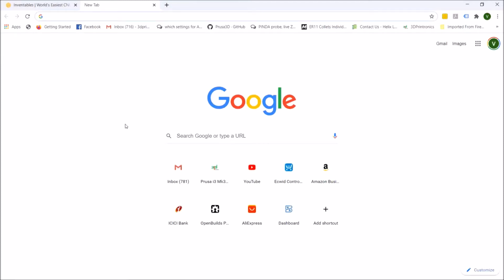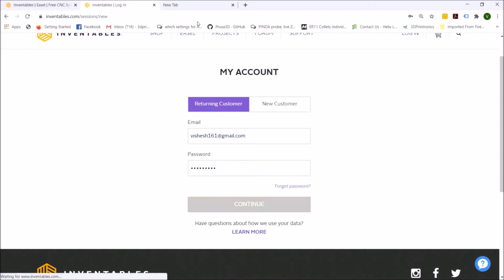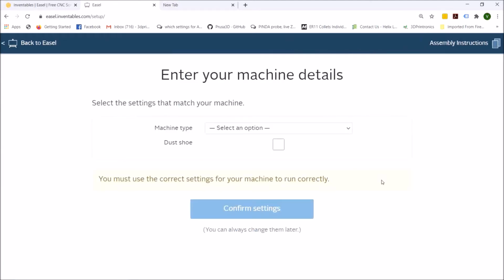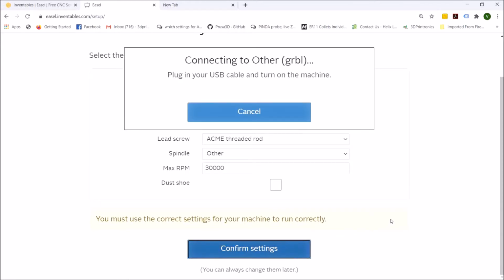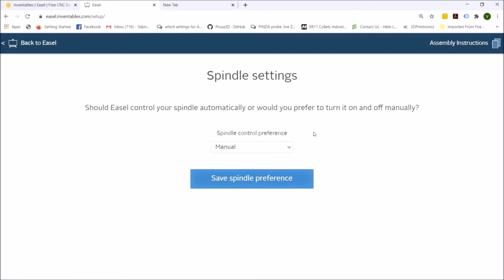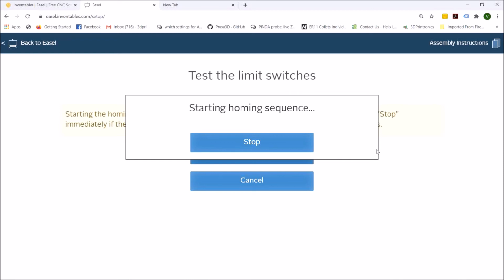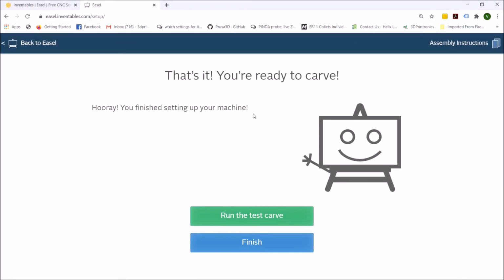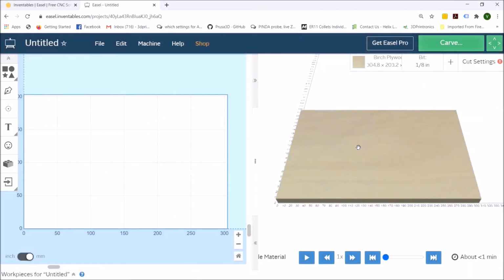Easel Setup for Workbee CNC Router - Part 1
This video shows in brief how to setup easel for using it with workbee cnc router. Watch out for more upcoming videos on how to use Easel for beginners.